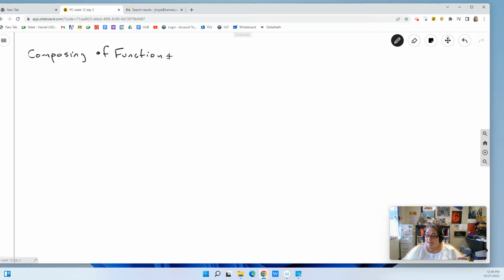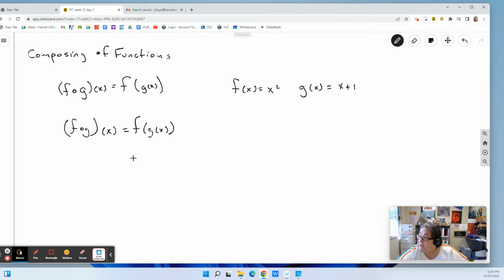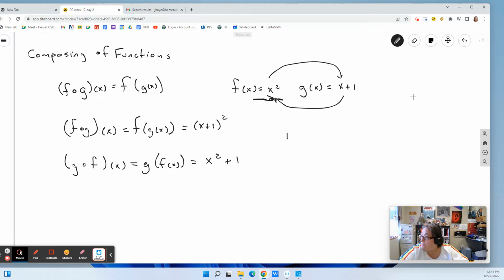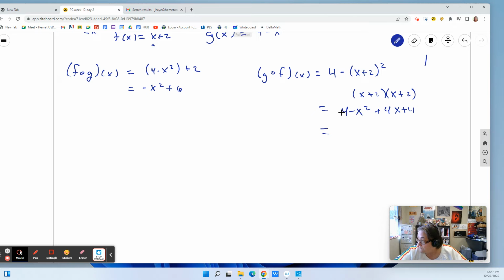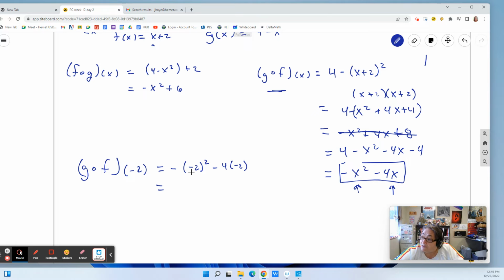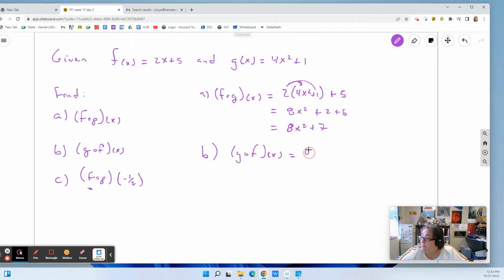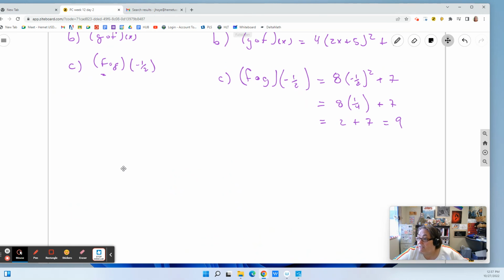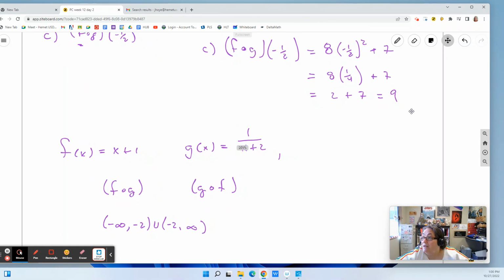PC: Week 12 Day 2 Sec 1.8 part 2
Bugs Bunny and Stalin